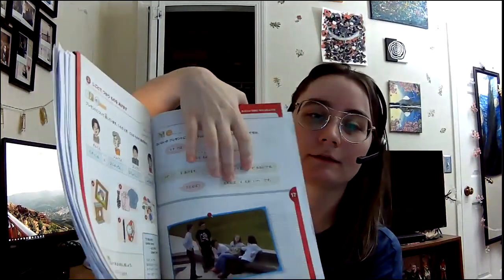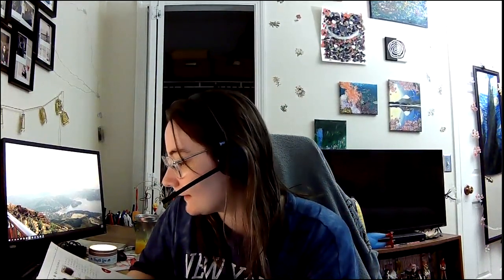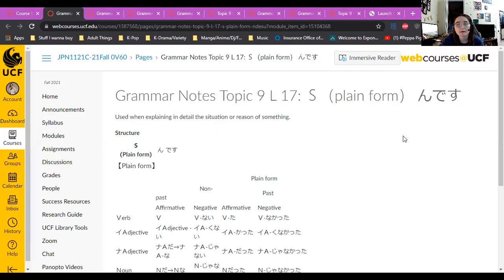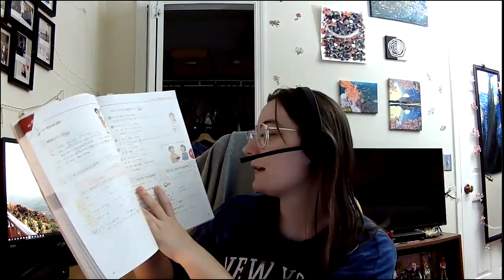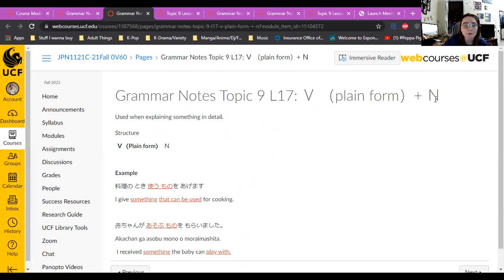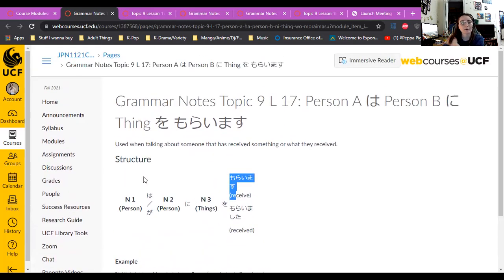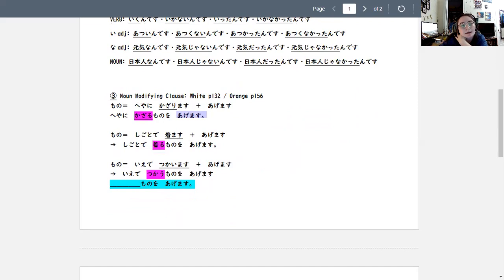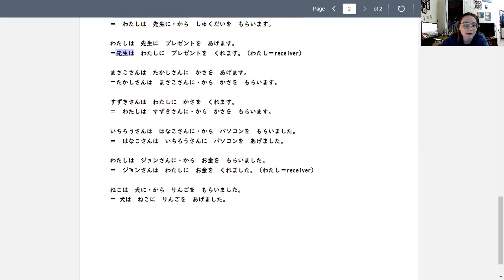JPN Lesson 17